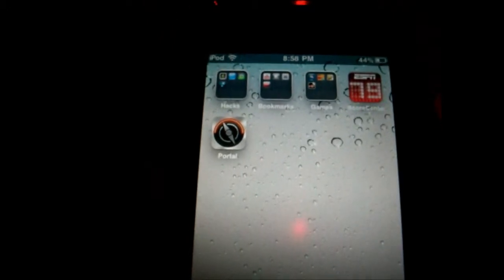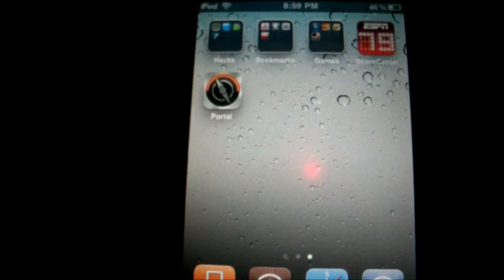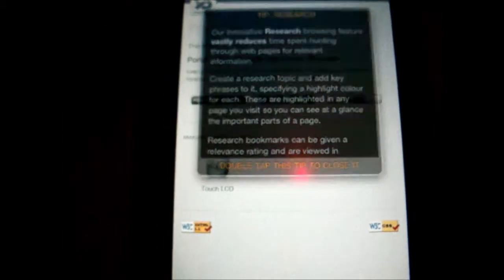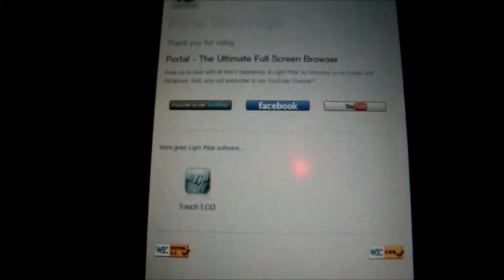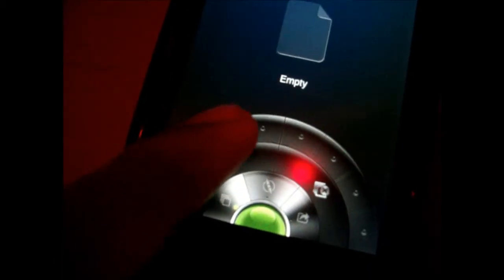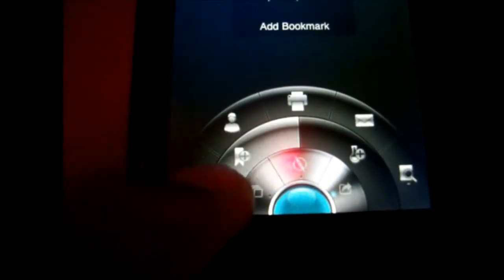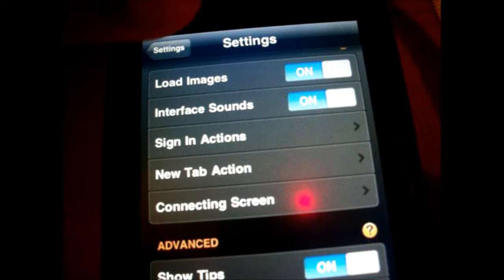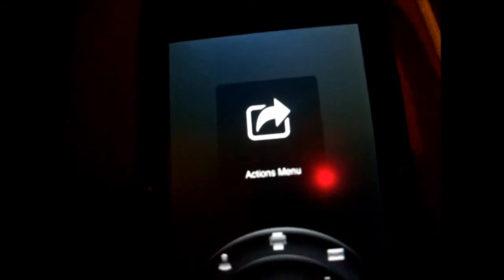Portal App Review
You guys this is seriously a safari app killer. It's better than safari, it does web browsing in full screen. So it definitely takes advantage of the iPhone and iPod screen. Its a little pricey at the moment it's 2 dollars in the app store. So I recommend you guys check it out it's a great app,